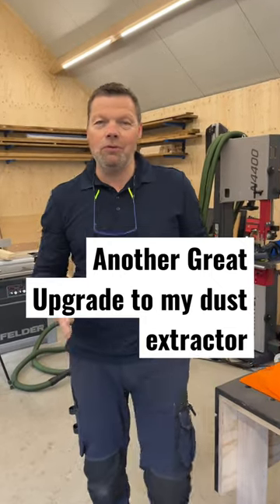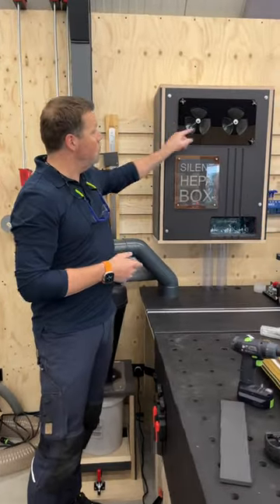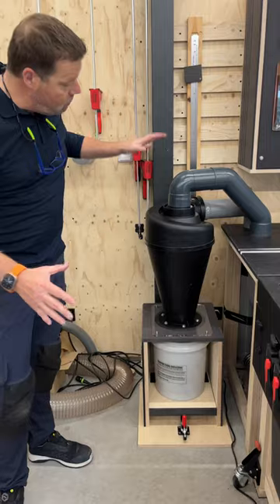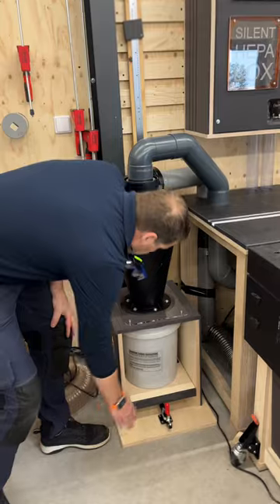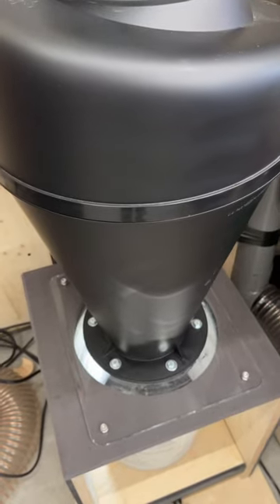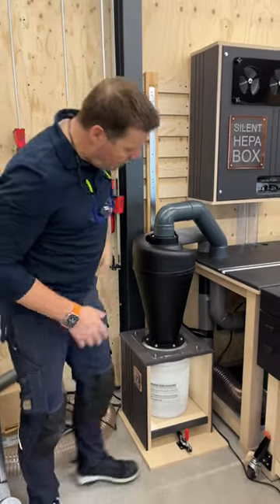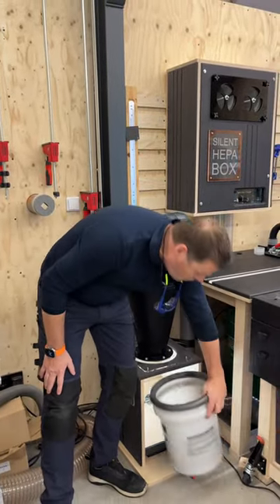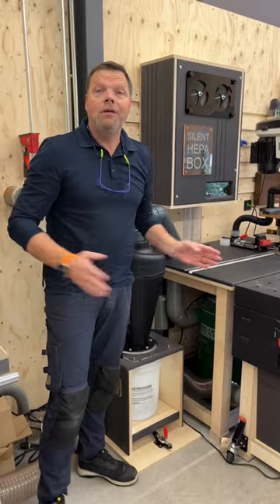Another great Upgrade!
Today I finished my next upgrade to my dust extraction system. This time was adding a Cyclone. But I wanted it very small so it would not become too high above my workbench. And maybe this is not a good idea when you want to add your planer to the dust extractor, but I use another one for this.

I built it very easily and made changing the bucket very fast and straightforward. In my big video, I will show you, of course, how I build it.

Have a nice weekend everyone!